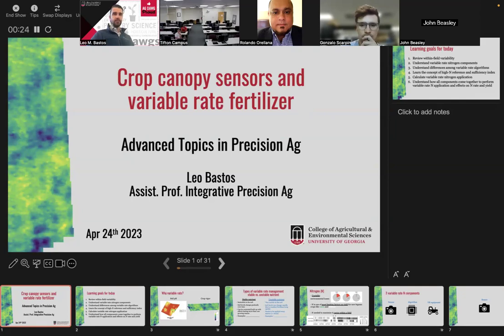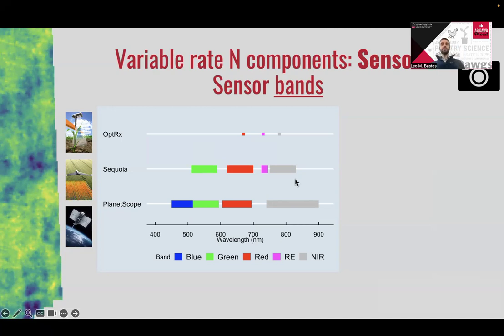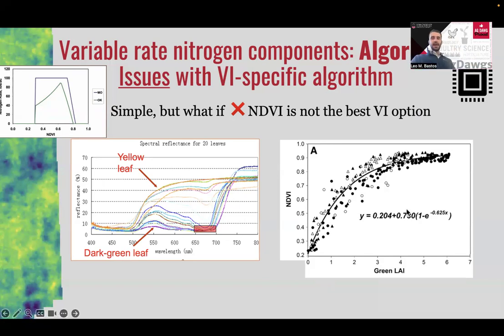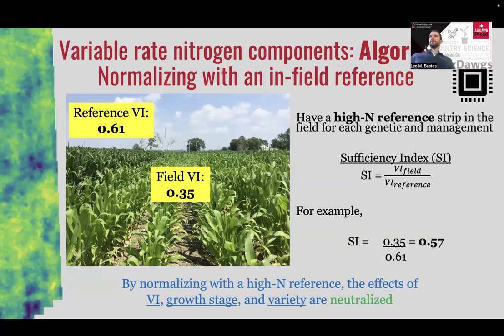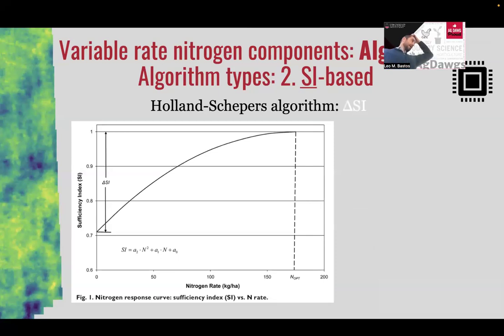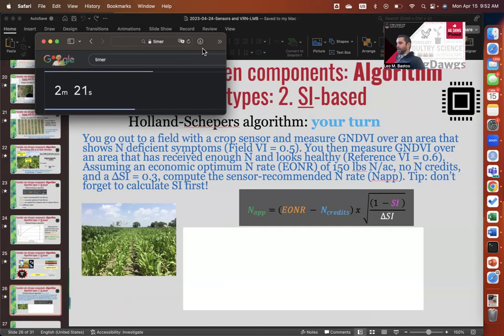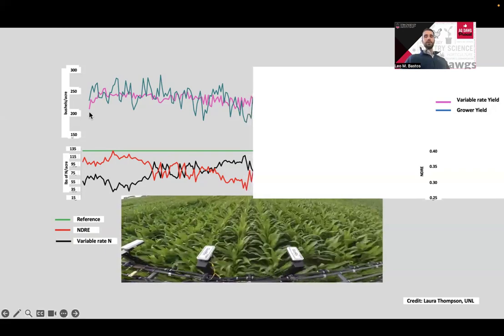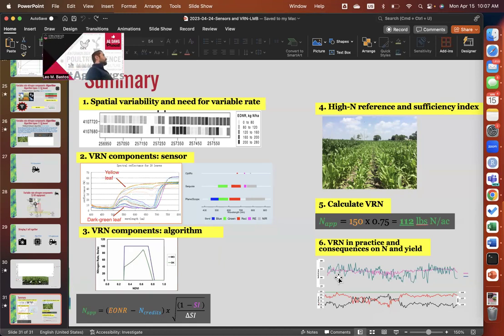2024 Apr 15 - Advanced PA - sensor-based VRN lecture